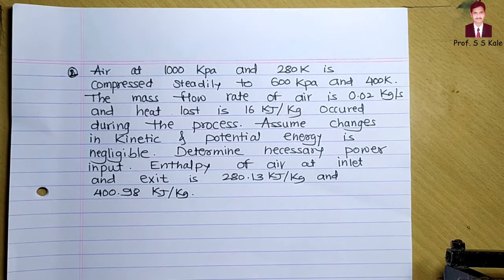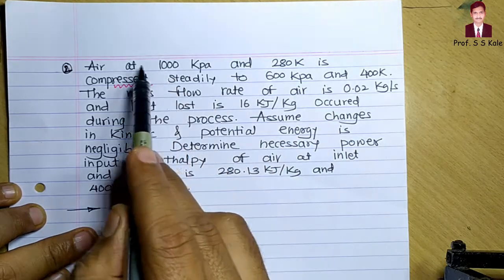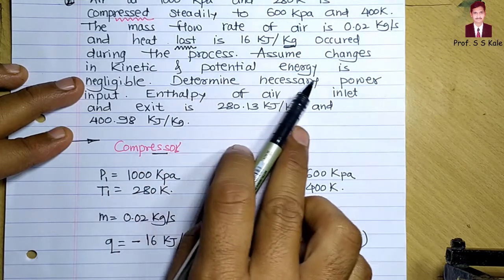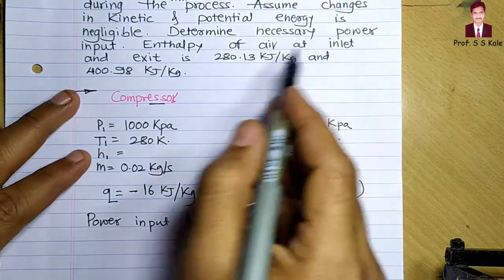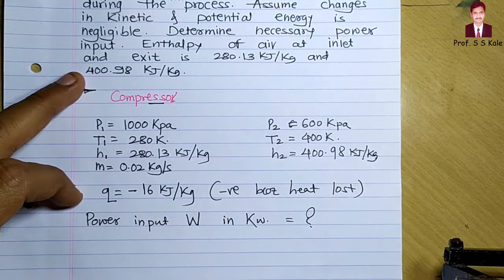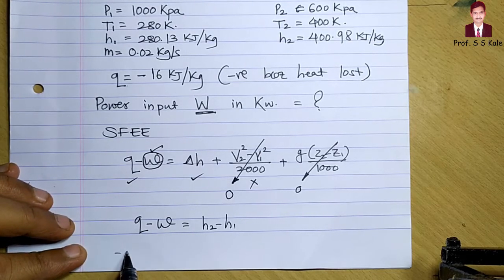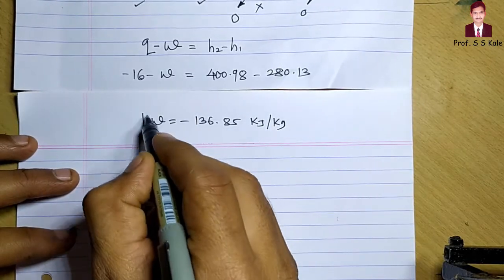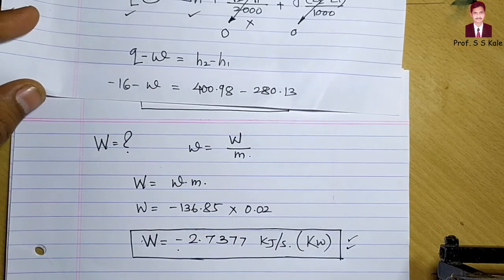2. Problems of SFEE Steady Flow Energy Equation - 2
In this video Problems of SFEE Steady Flow Energy Equation